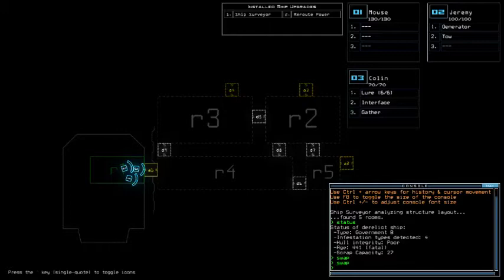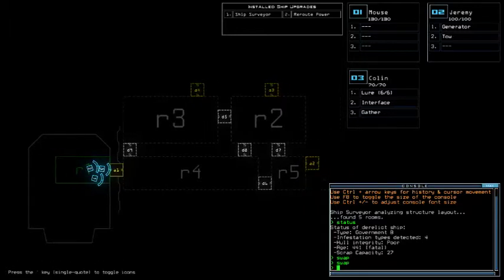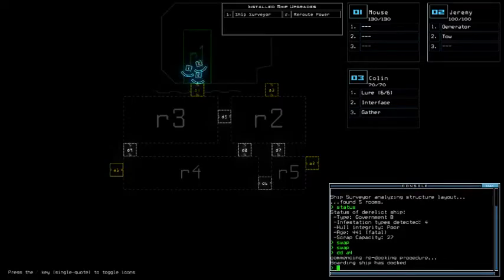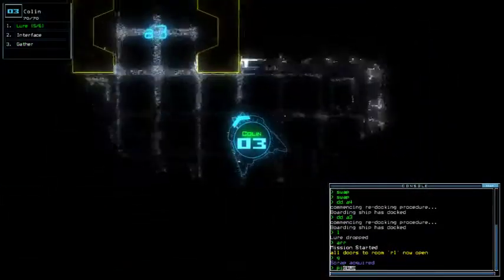Duskers Daily 9 Jun 2020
Day 7 probation is a success! Glad the infestation deletion was in our favor.

Btw Discord update just worked. I'll be fine.